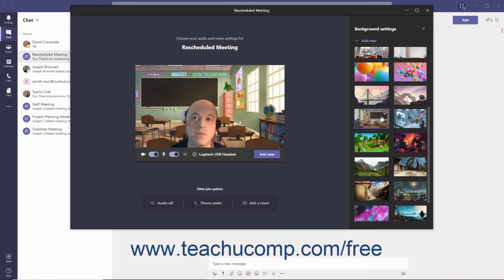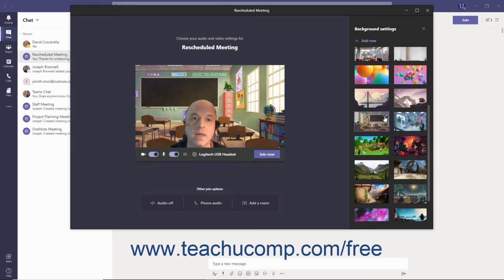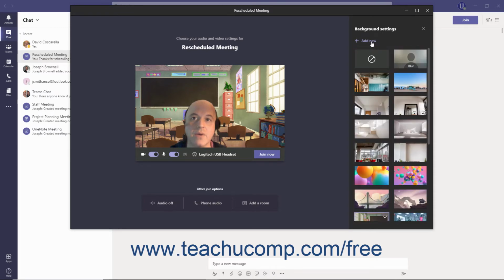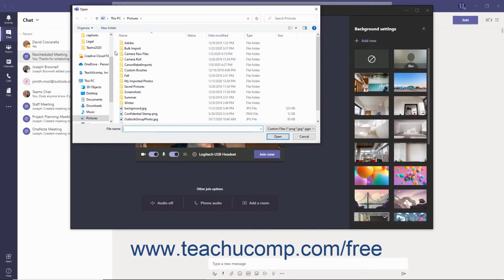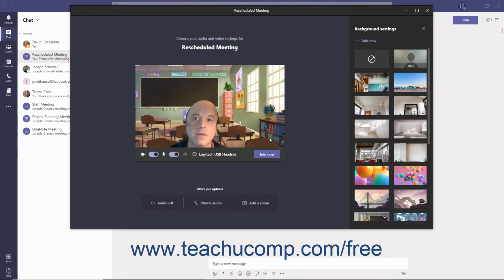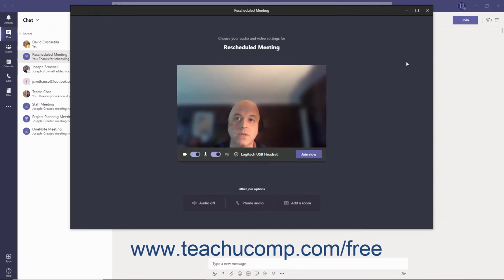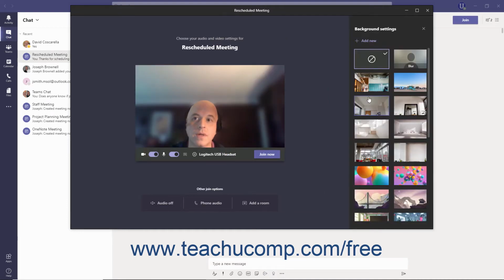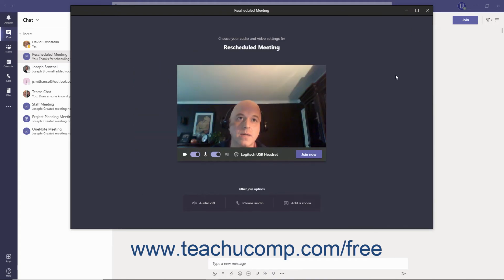Teams Tutorial Changing the Video Background in a Meeting Microsoft Training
FREE Course! Learn about Changing the Video Background in a Meeting in Microsoft Teams - the most comprehensive Teams tutorial available. Visit us today!